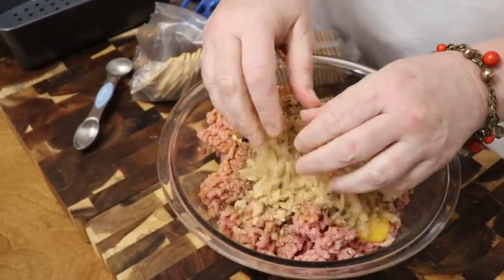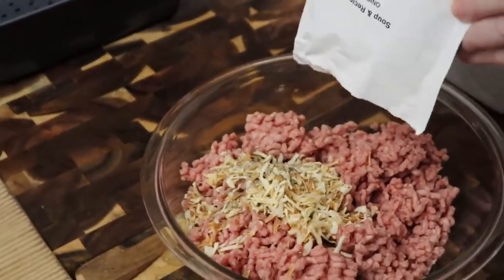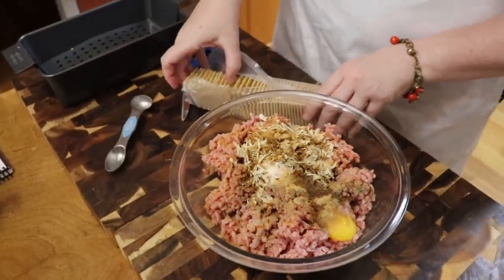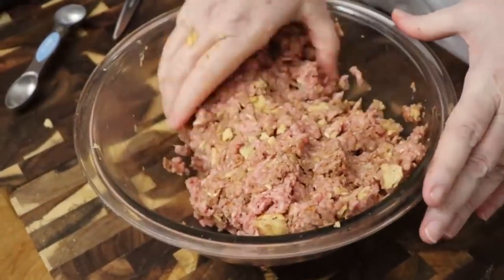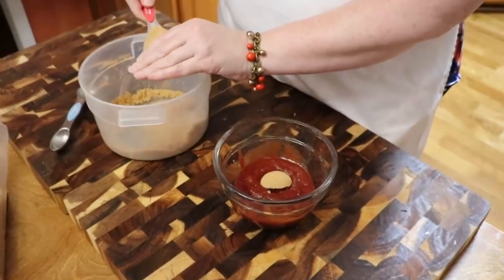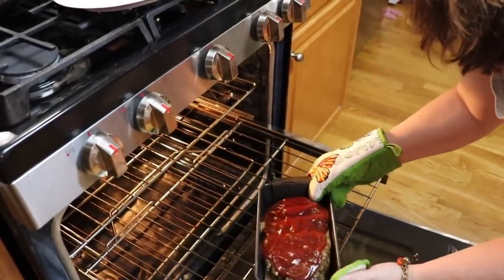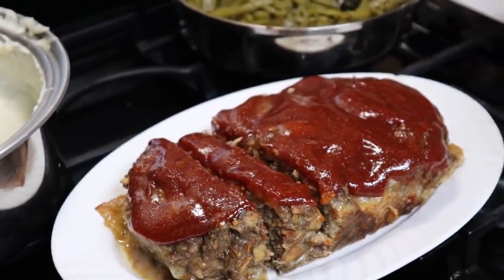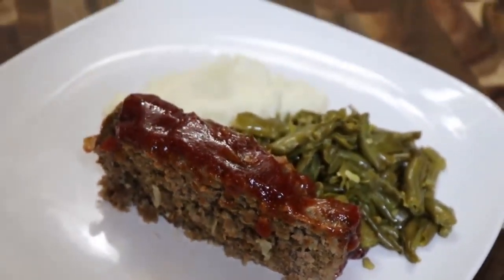Mama's Meatloaf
Mama's Meatloaf - Old Fashioned - Simple Ingredient

Ever wondered how to make your recipes taste like mama made them? Look no further.  Our delicious meatloaf is my mama's recipe.  This video tutorial is for my mother's meatloaf and meatloaf topping.